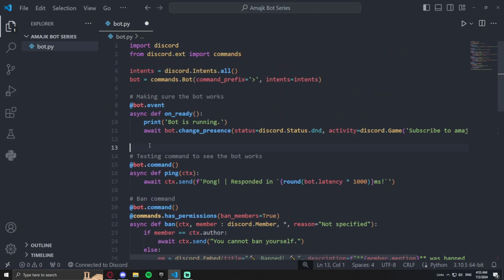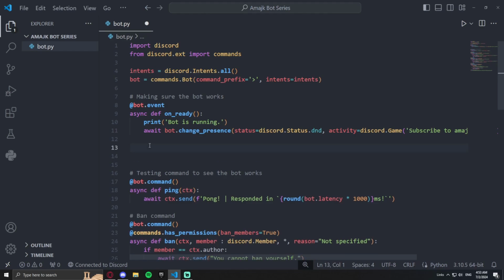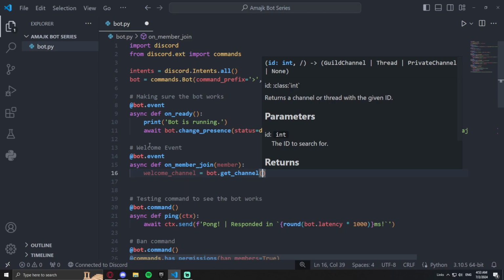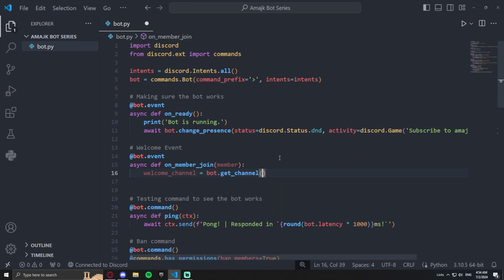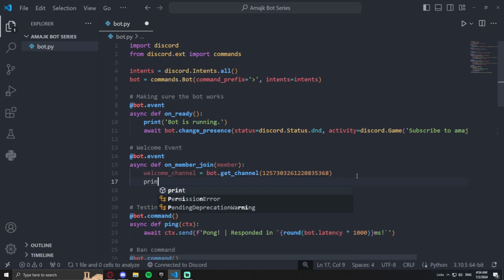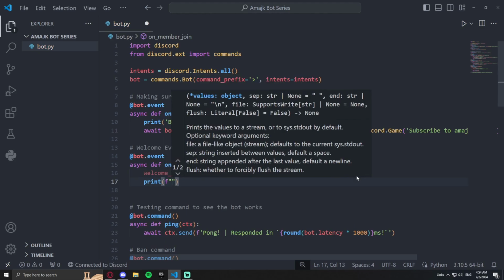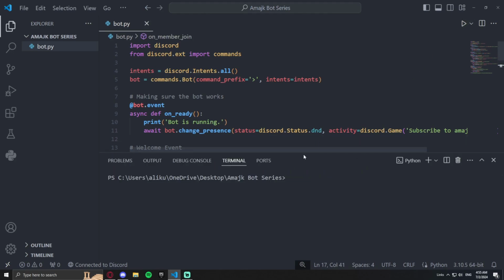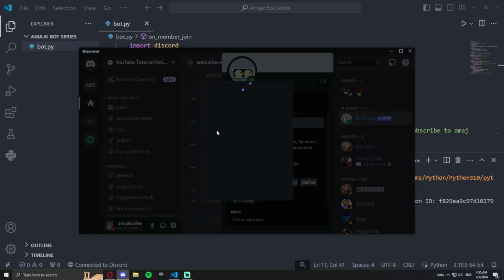How to make a Discord bot in Python! (Part 4: Welcome Message)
In this video, we go over how to create a very simple welcoming message for you server to new comers to the server!

If you have any suggestions for future videos, leave it in the comments below or in my discord server.